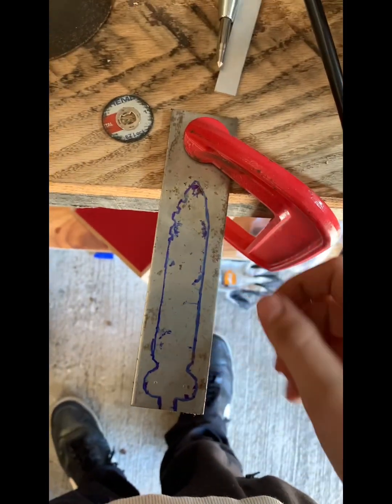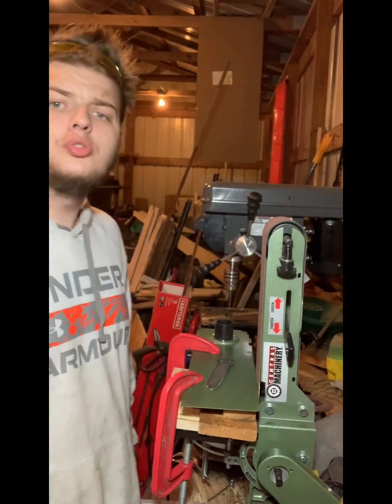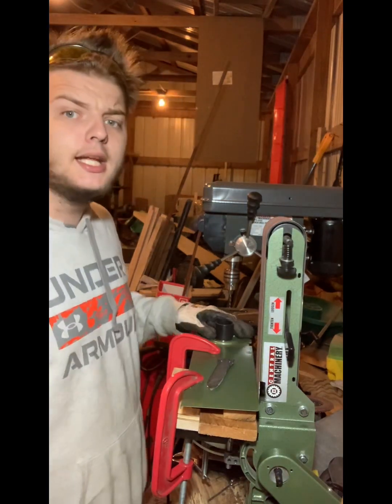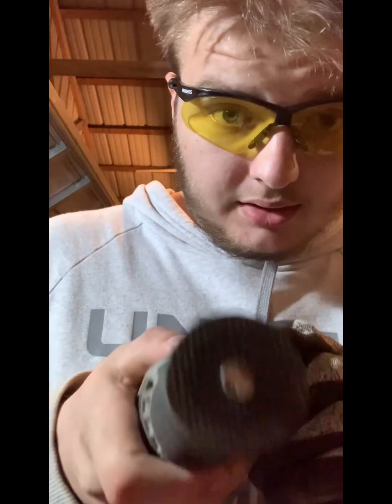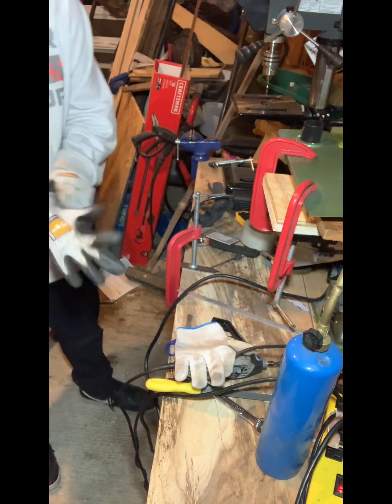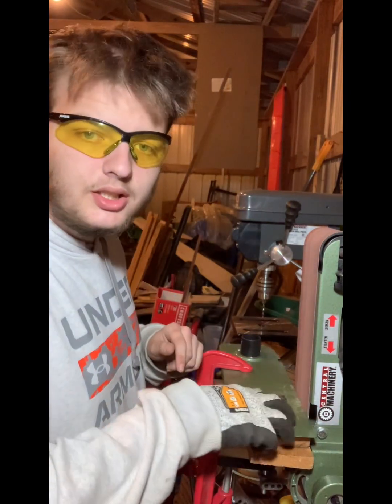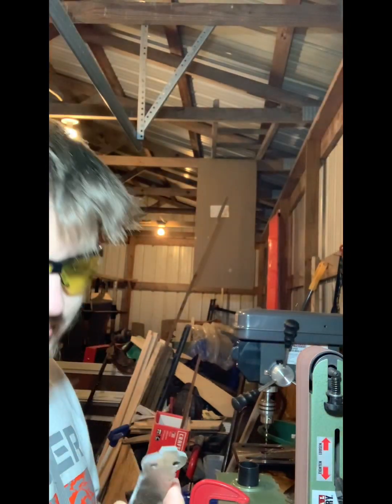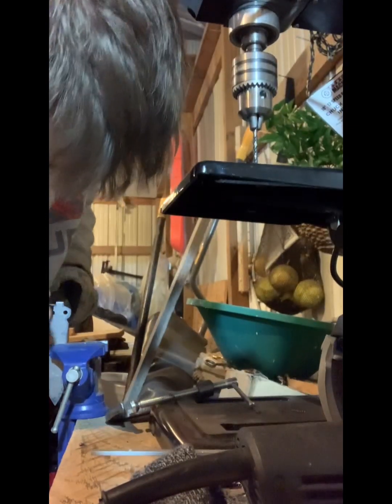Cave man comes back with revenge and a massive bulge in his pants (GRAPHIC)(TURNED SEXUAL)